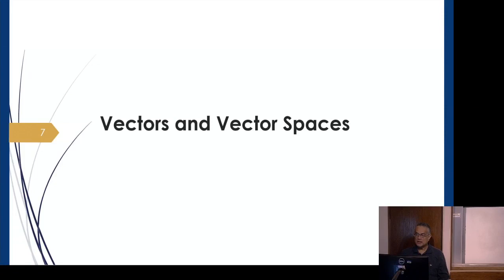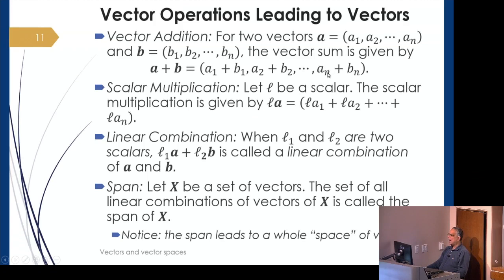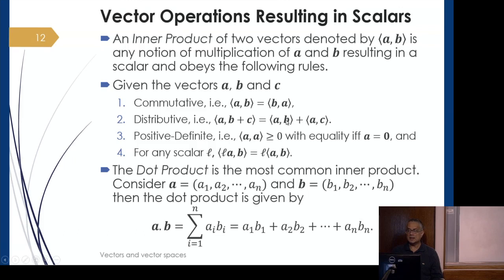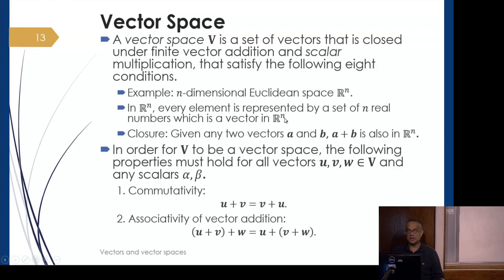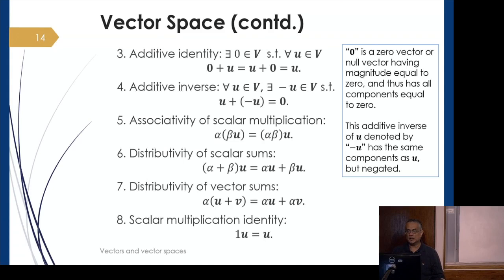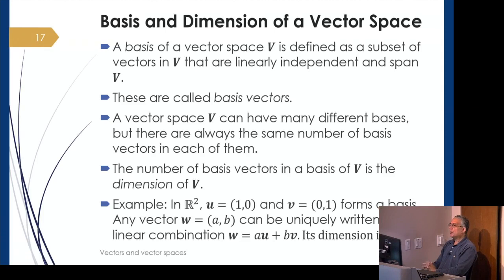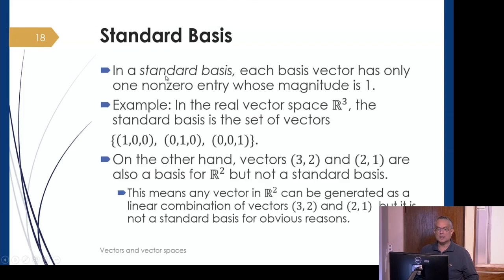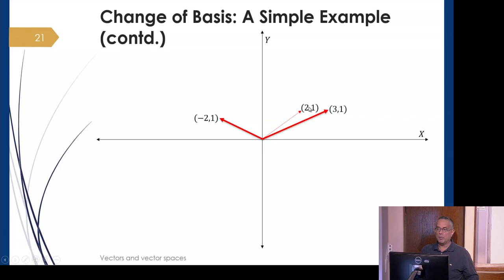DS L1 2